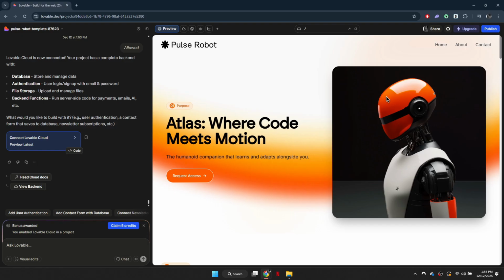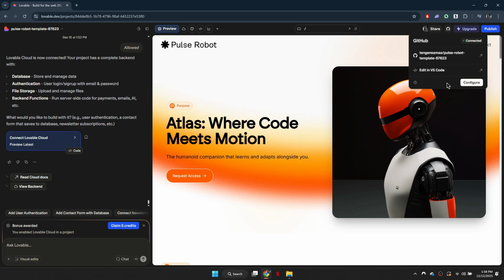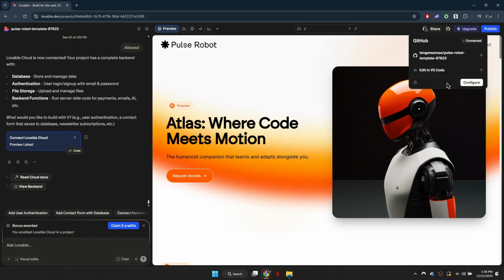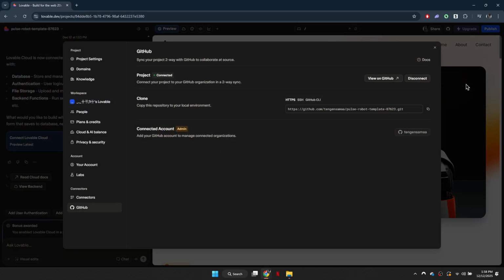How To Push Code From Lovable To Github - Step By Step For Beginners (2026)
How To Push Code From Lovable To GitHub – Step By Step For Beginners (2026 Guide)

In this video, I’ll show you step by step how to push code from Lovable AI to GitHub. You’ll learn how to export your Lovable project, initialize a Git repository, connect it to GitHub, and push your code safely. This beginner-friendly guide is perfect for developers who want version control and collaboration in 2026.